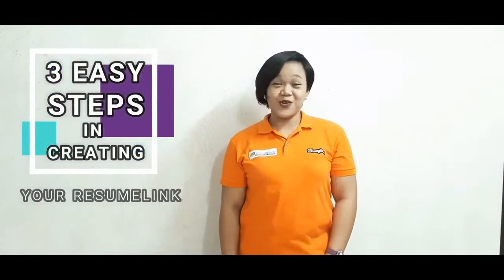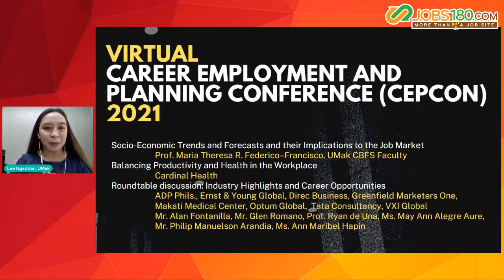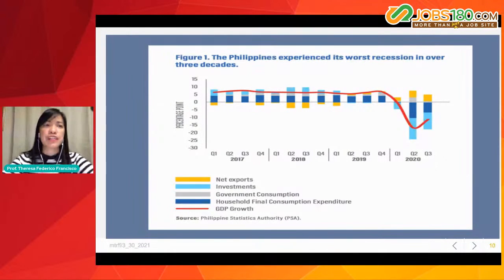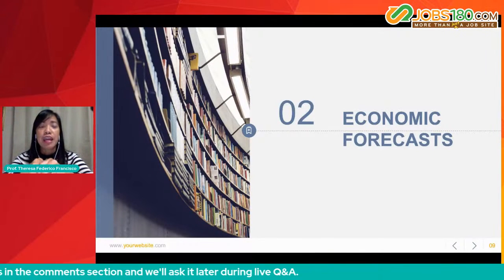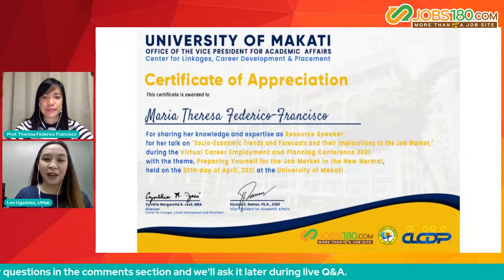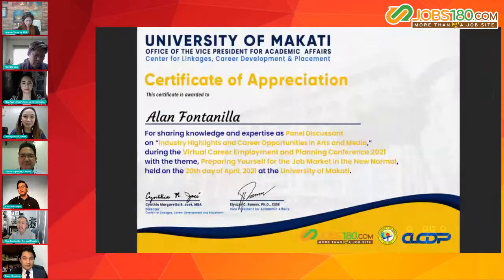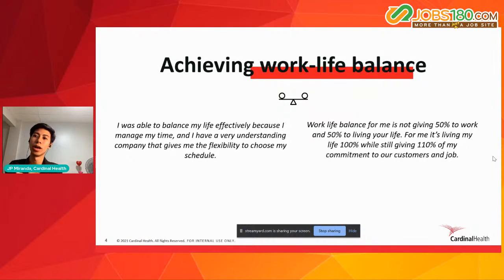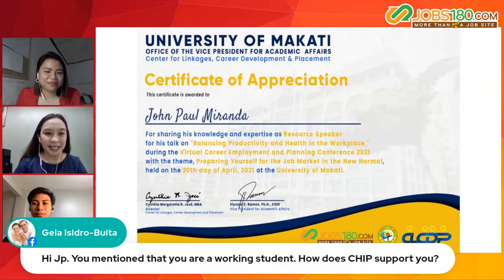UMak: Virtual Career Employment & Planning Conference (CEPCON)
University of Makati:
Virtual Career Employment & Planning Conference (CEPCON): Preparing Yourself for the Job Market in the New Normal
April 20, 2021  |  2-5PM

Topics:
Balancing Productivity and Health in the Workplace
Socio-Economic Trends and Forecasts & Implications to the Job Market
Industry Highlights and Career Opportunities